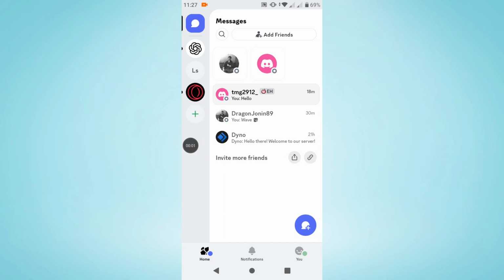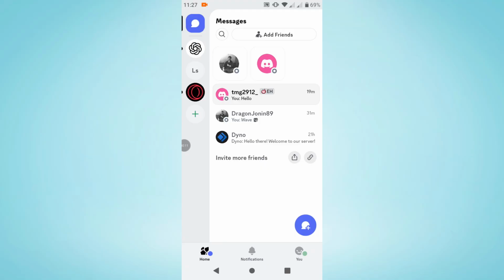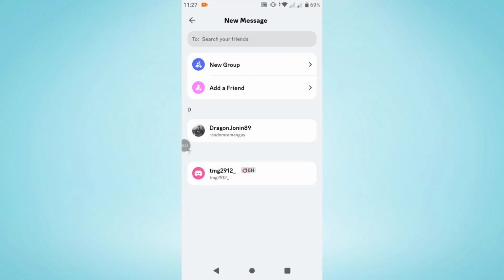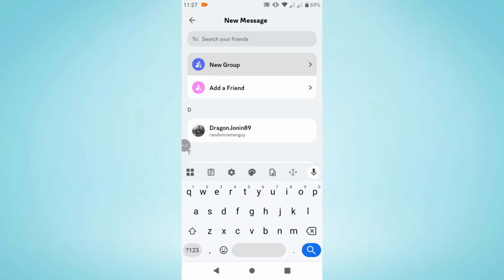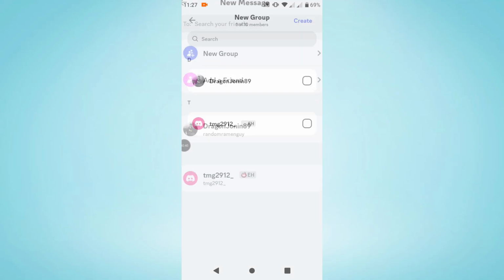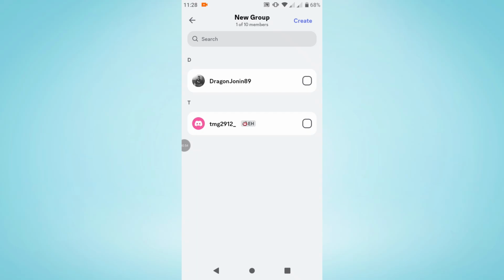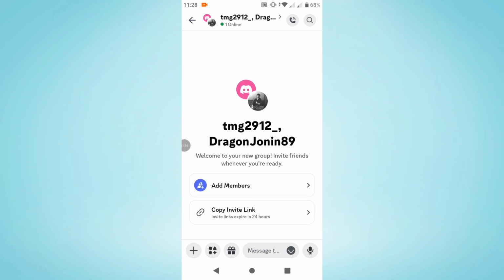How to Create New Group in Discord Mobile App on Android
Learn how to create a new group chat in the Discord mobile app on Android to talk with multiple friends at once.